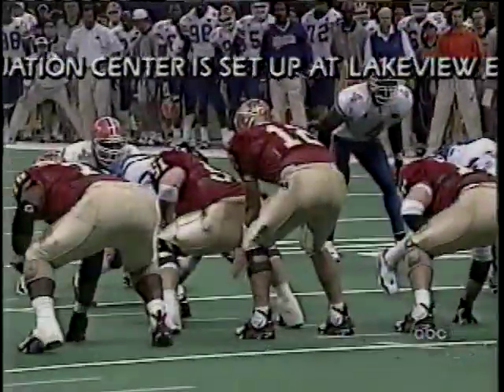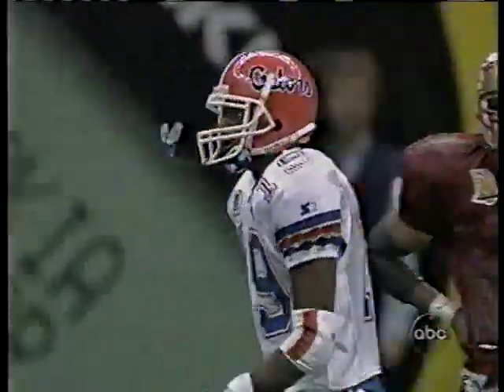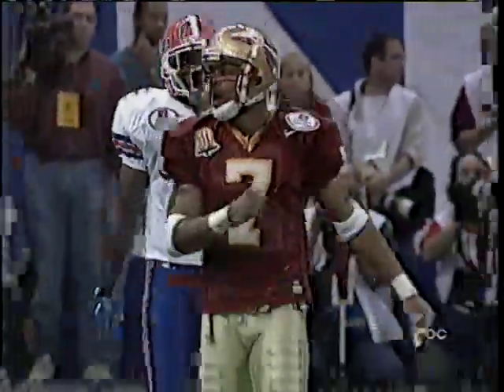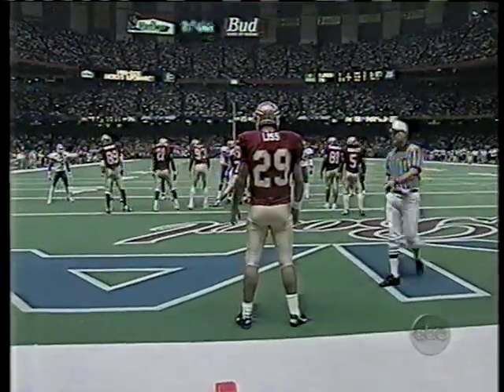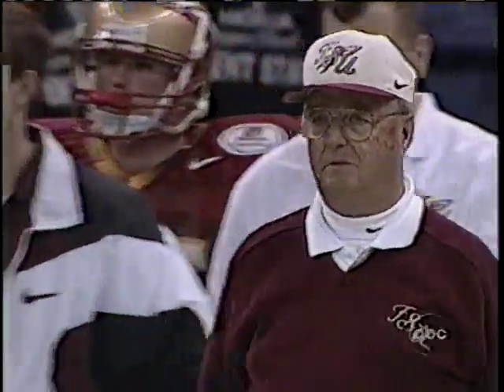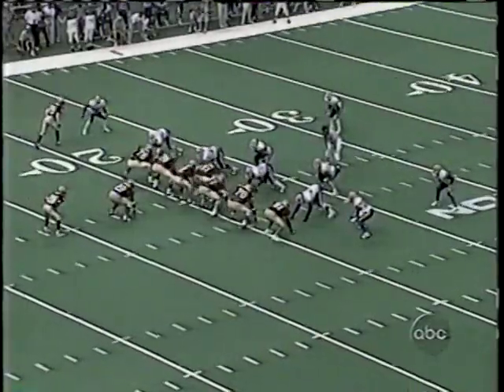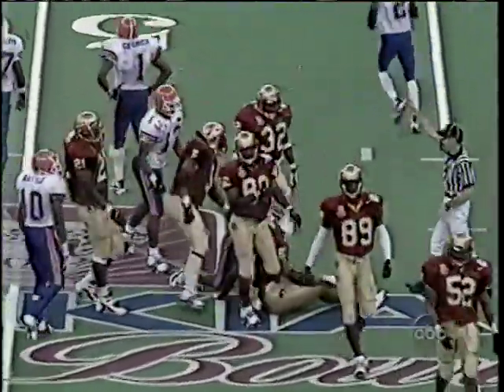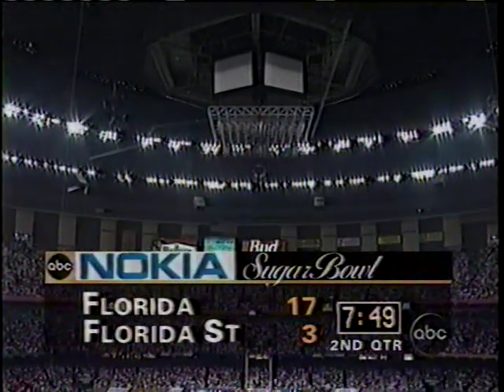1997 Sugar Bowl #3 Florida (11-1) vs. #1 Florida State (11-0)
The 1997 Sugar Bowl was the 63rd edition to the annual Sugar Bowl game and served as the Bowl Alliance's designated national championship game. It featured the top-ranked Florida State Seminoles, and their heated rivals, the third ranked Florida Gators, whom the Seminoles had already defeated 24--21 in the final game of the regular season. Florida defeated Florida State in their Sugar Bowl rematch in convincing fashion, with a final score of 52--20, and with the victory, earned its first-ever consensus national championship.

From Wikipedia